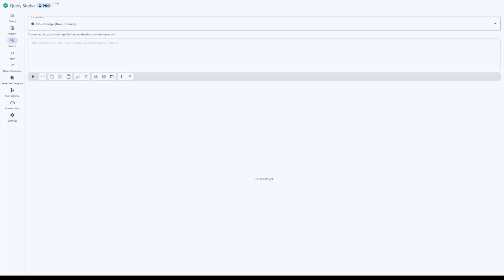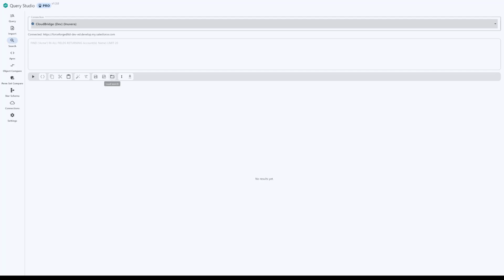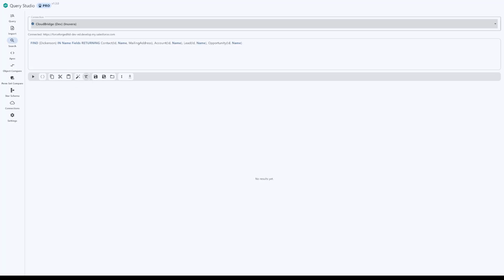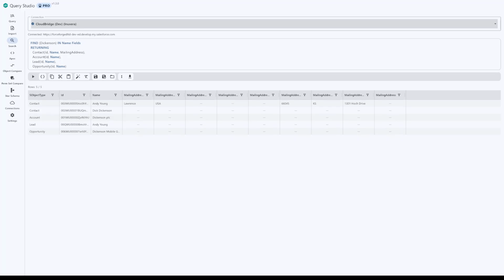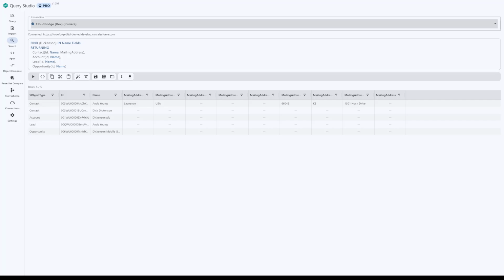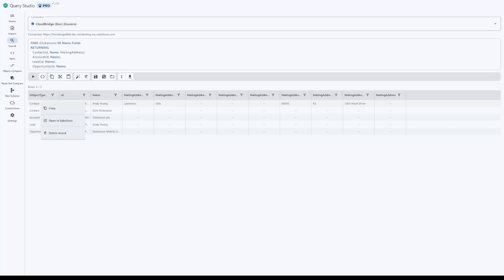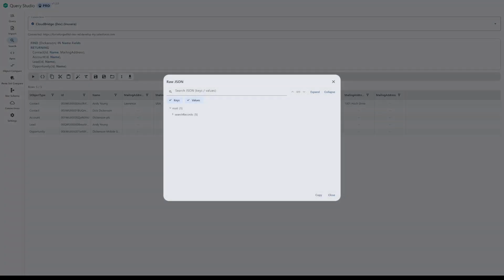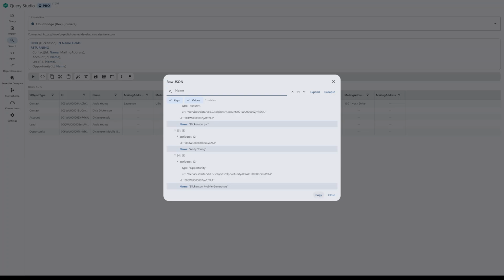Query Studio Demo - Search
Short demonstration of the SEARCH capability of the Query Studio product pro feature.